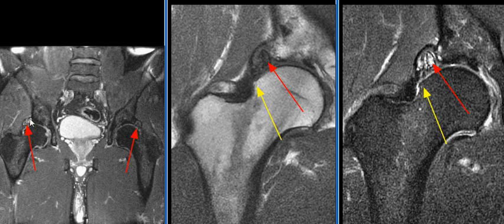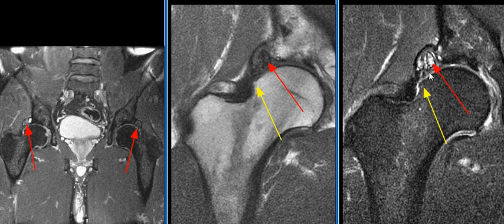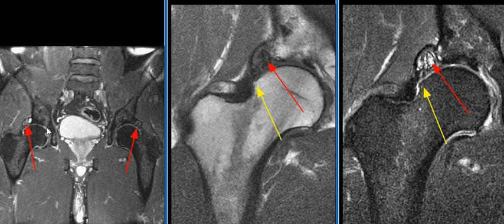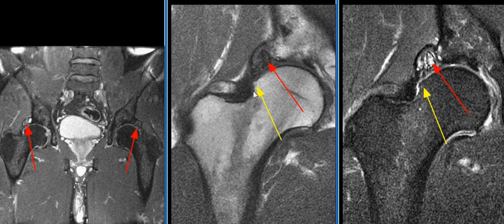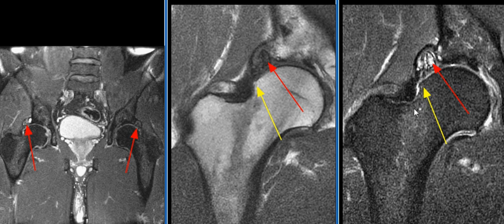MRI Hip Case 22